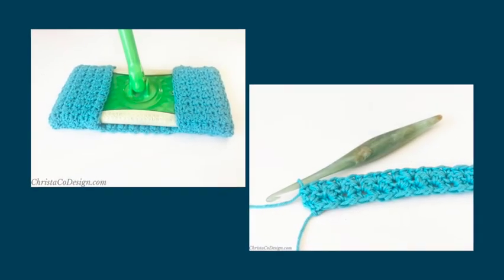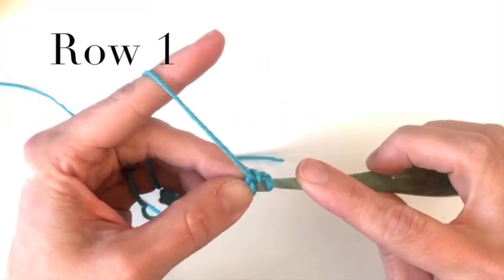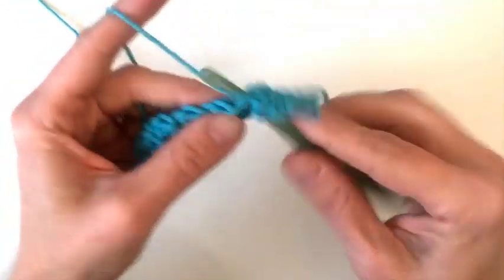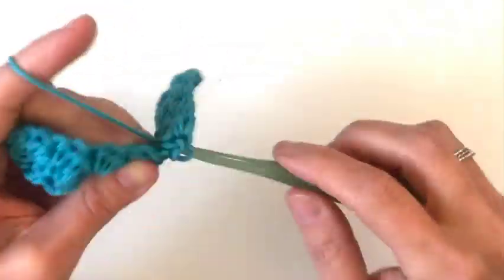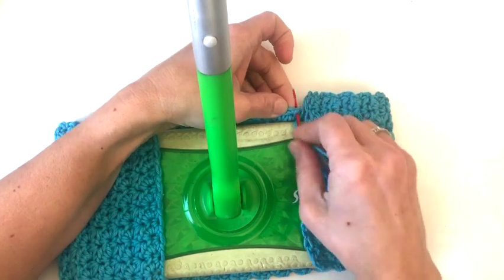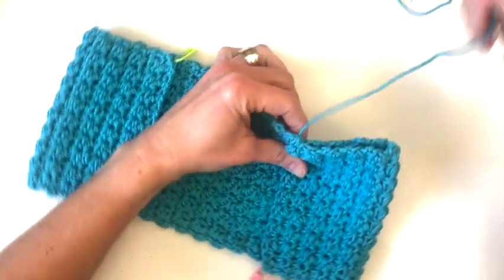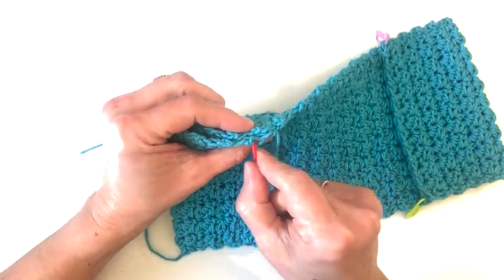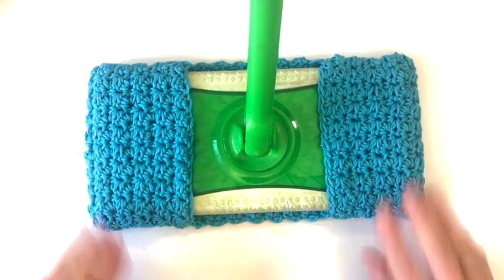Mop Cover Crochet Video Tutorial Crochet Pattern Reusable Mop Head Cover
Materials
103 yd #4 medium worsted weight yarn, pictured in Dishie Yarn (100% cotton, 190 yd / 100 g)) color: Azure (1) ball.
5 mm crochet hook (US Size H-8) or hook needed to meet gauge.
Yarn needle, Measuring tape, Scissors

Gauge
4″/10cm x 4″/10cm = 16 sts x 13 rows in pattern

00:00 Intro
1:00 Row1
1:44 Row 2
2:37 Row 3
3:49 Seaming
6:45 Finishing